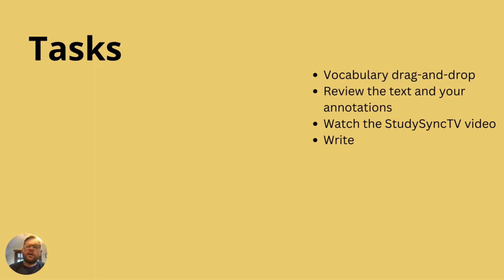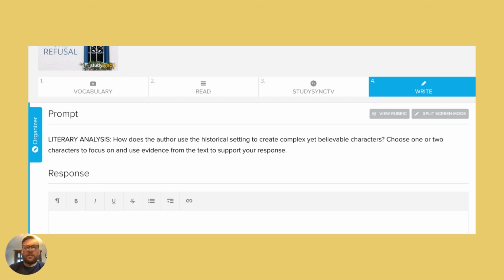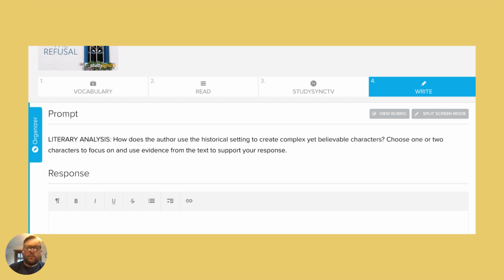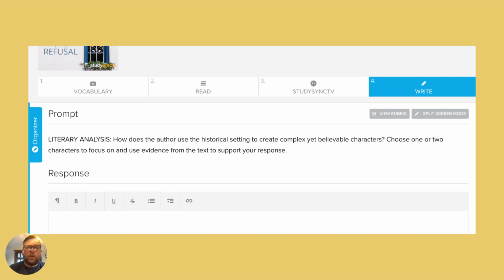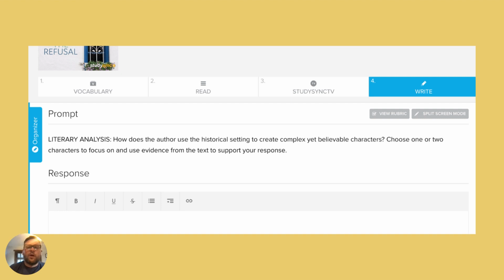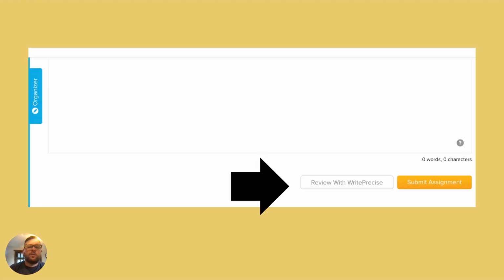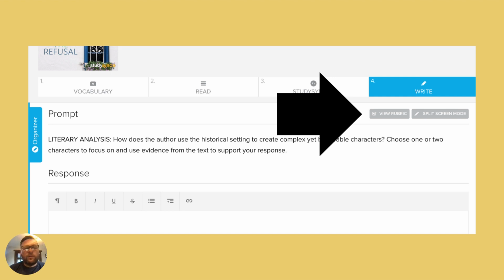The Refusal - Close Read